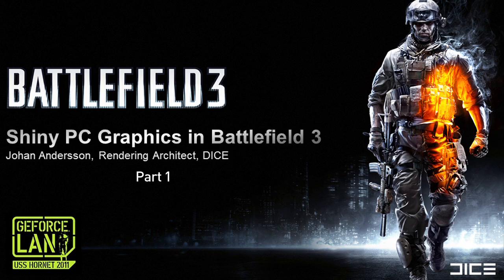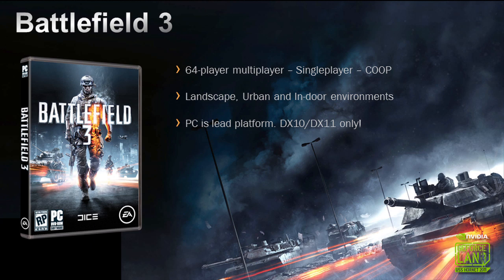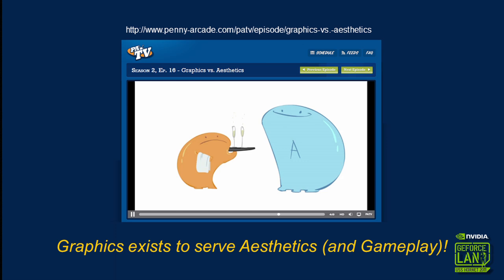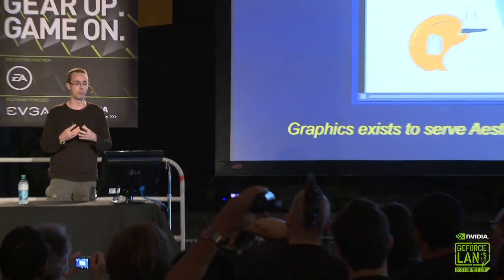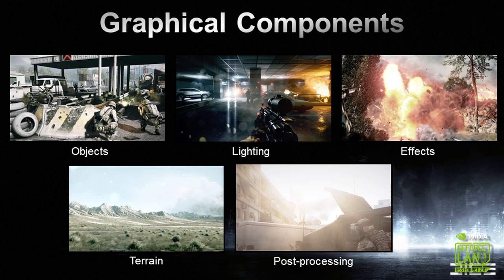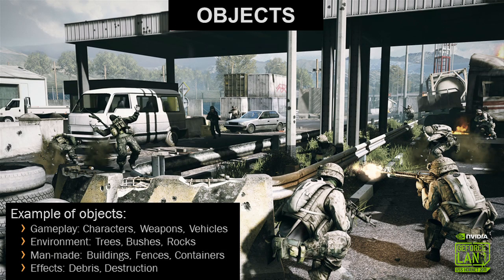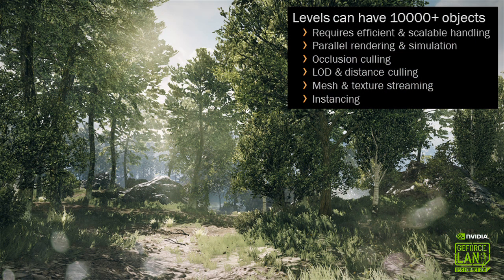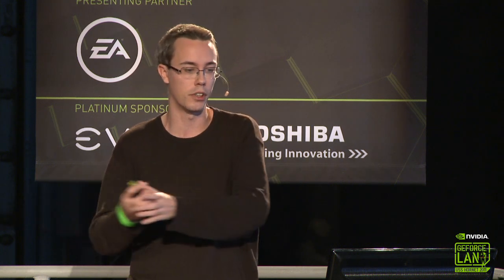GeForce LAN 6 - Johan Andersson Battlefield 3 Presentation Part 1 / 5